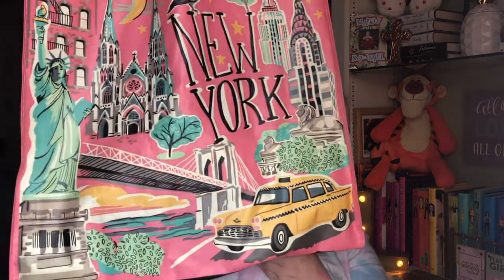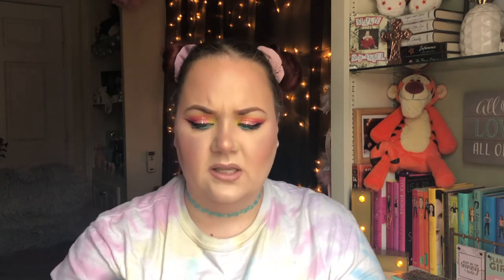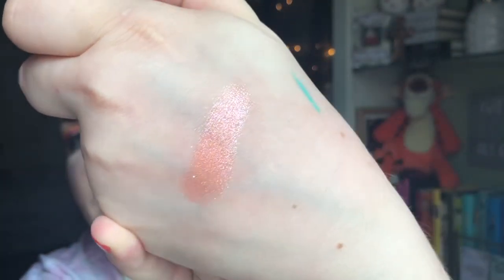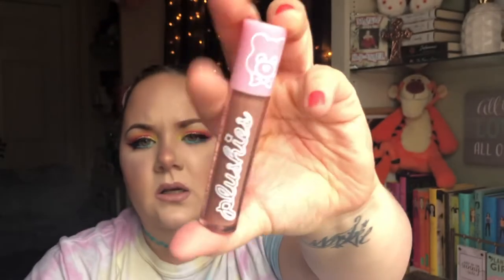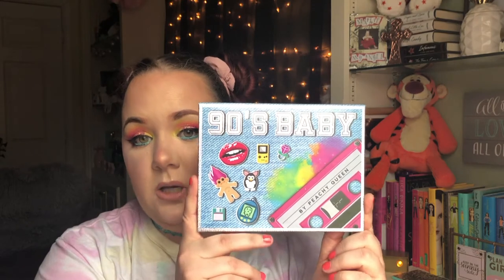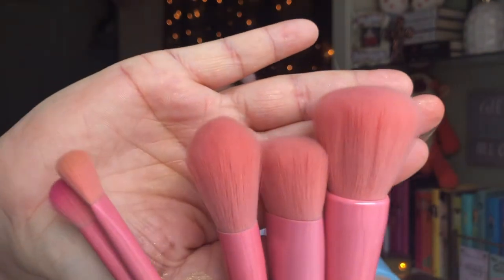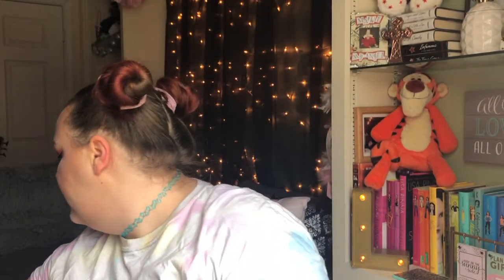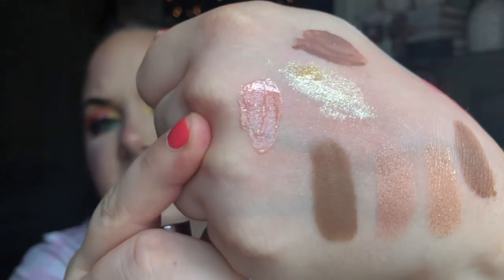COLLECTIVE BEAUTY HAUL | TJ MAXX, LIME CRIME, COLOURPOP & MORE!